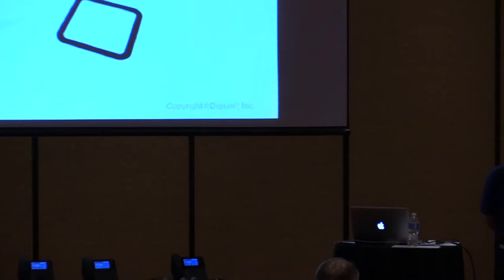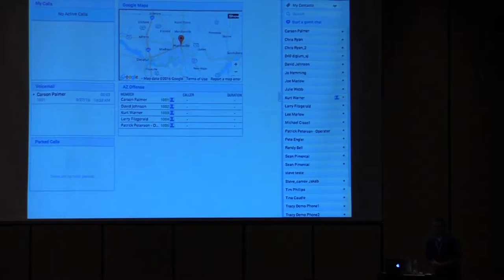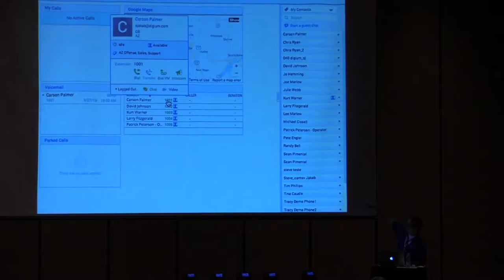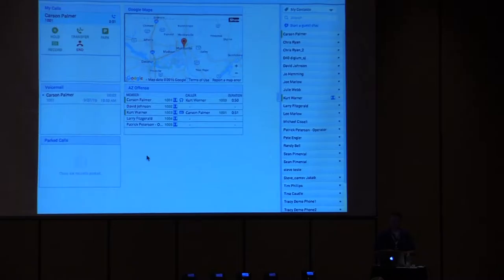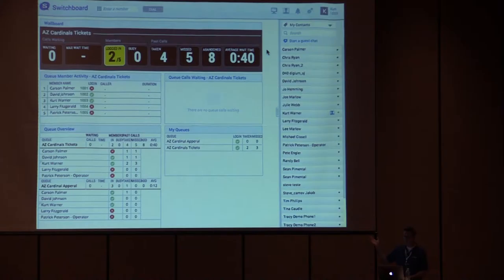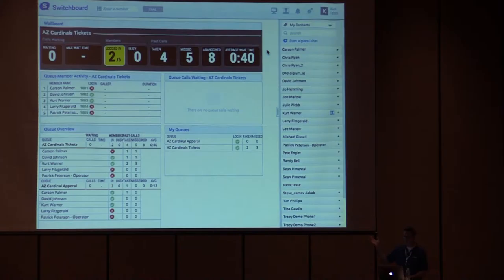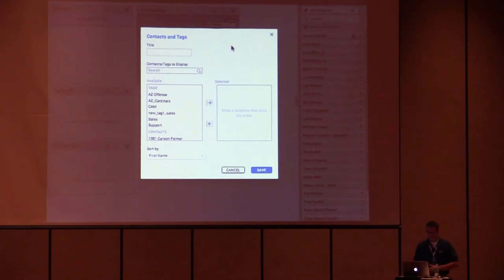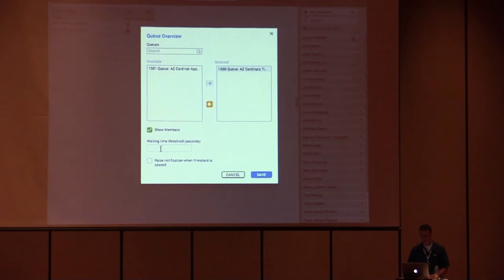Building Switchboards in Switchvox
The Switchboard is Switchvox’s powerful user productivity tool.Learn how an admin or an end-user can build custom Switchboards and how this can make the users more efficient at their job.